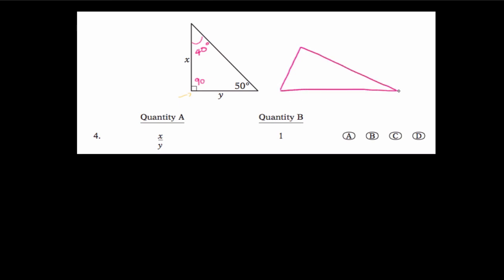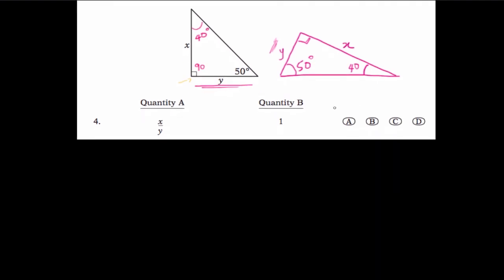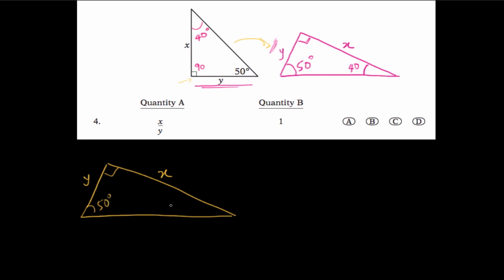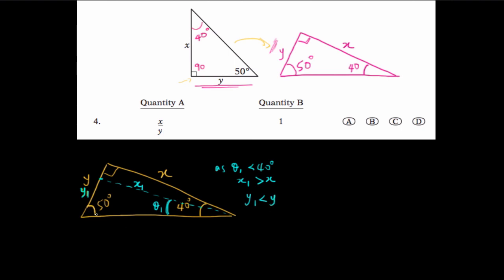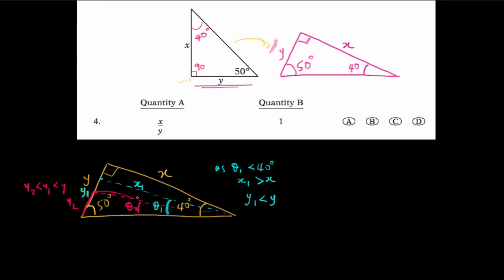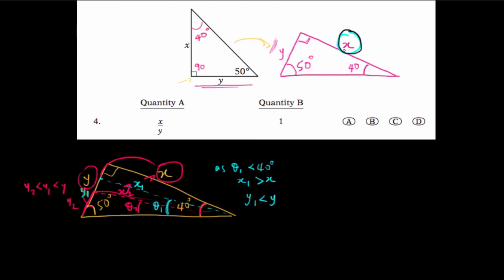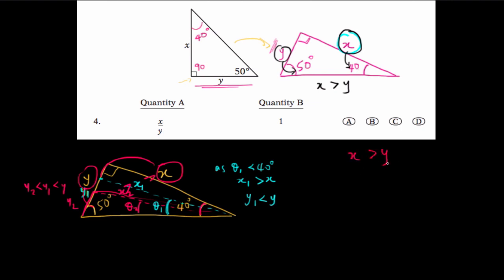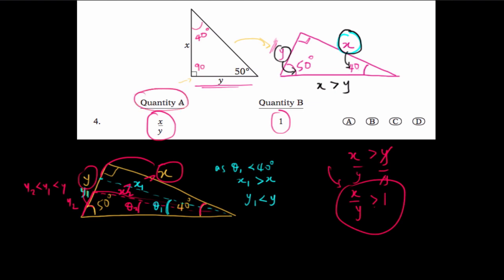New GRE: Math [4]